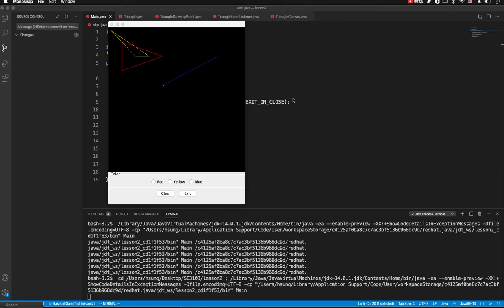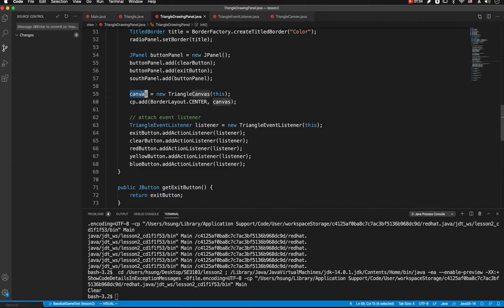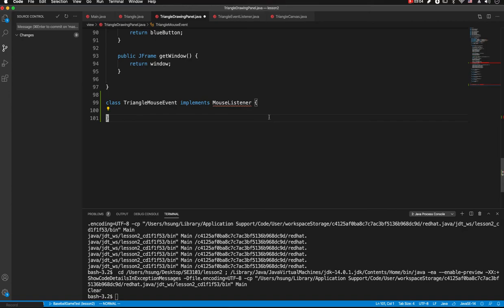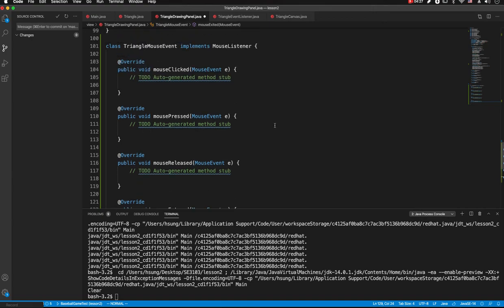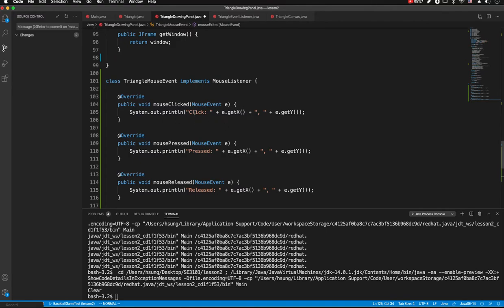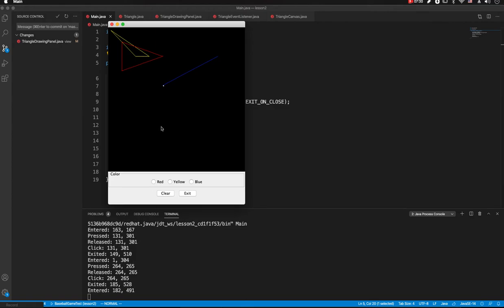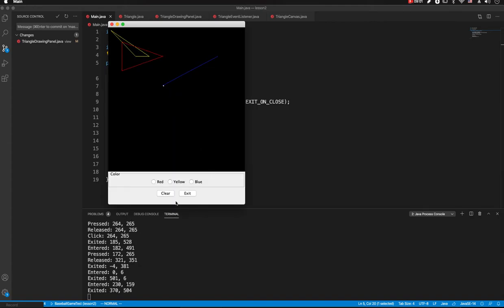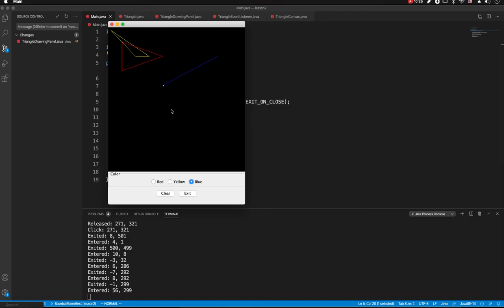lesson2 33 Drawing mouse event part1